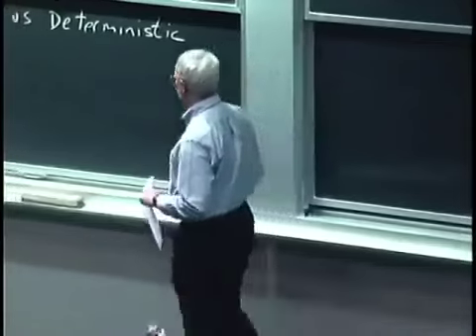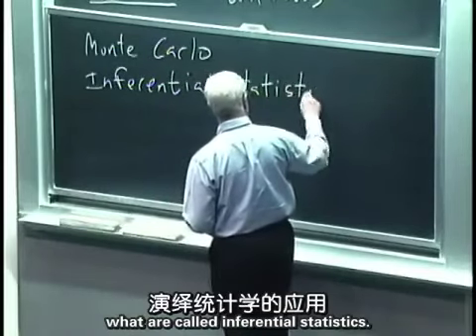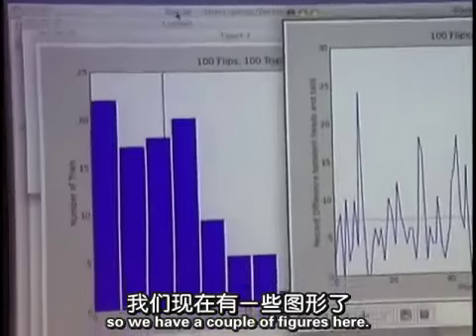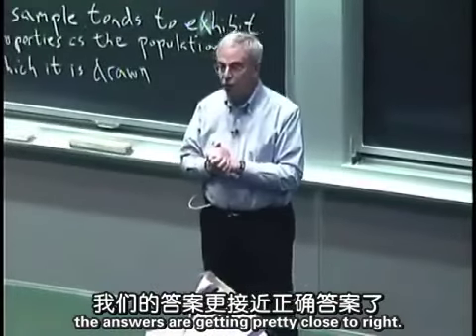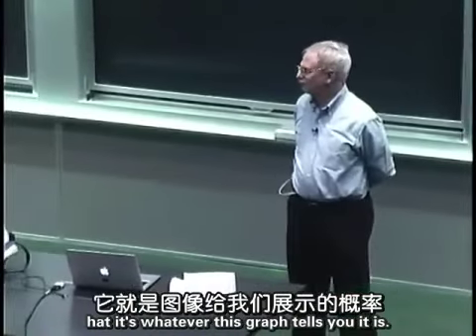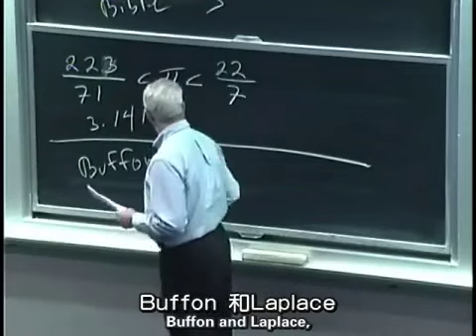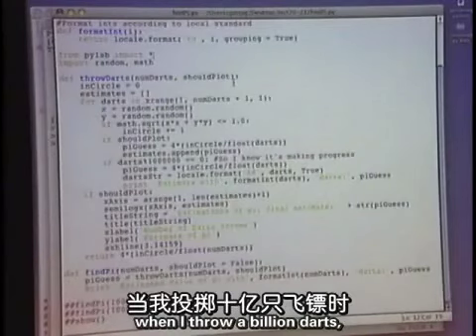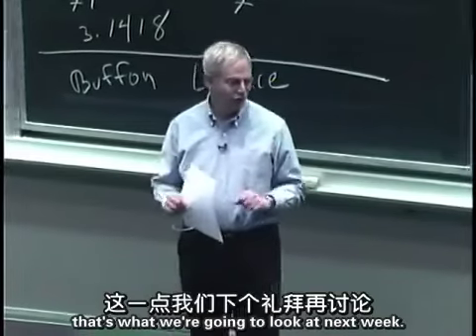第20集 统计试验模拟程序预测pi值